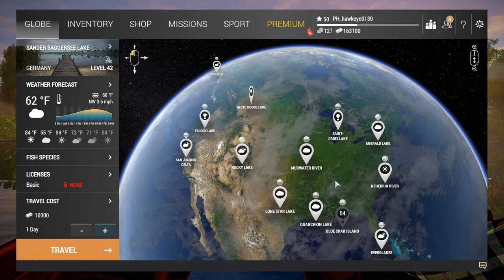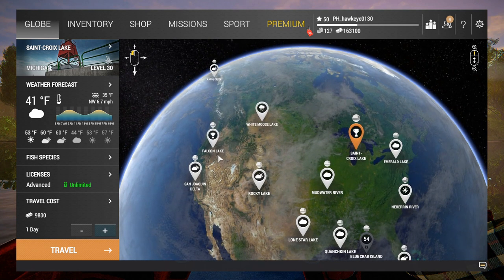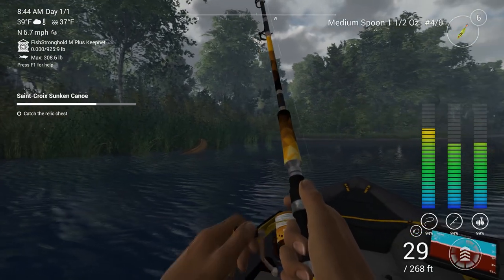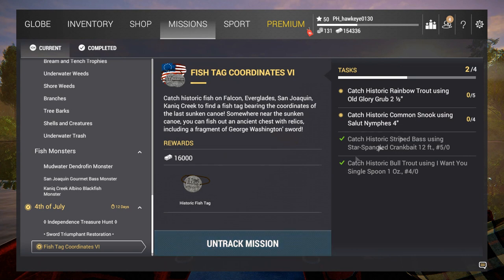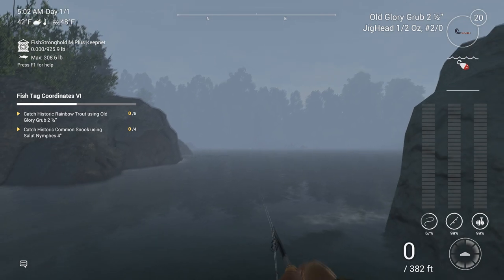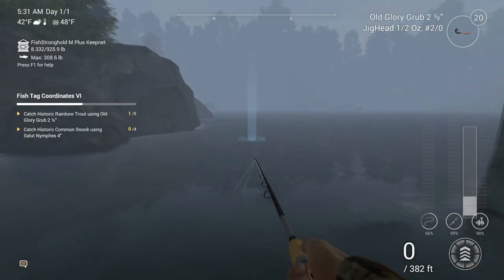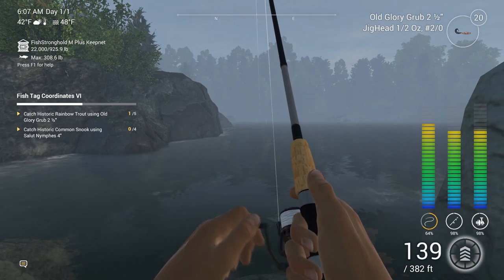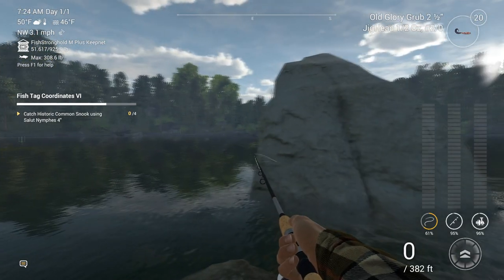Fishing Planet #27 - S5 | 4th of July Event 2021: Metal Relic Chest & Historic Rainbow Trout!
The Historic 4th of July Event is back once again!  In this event, there are a number of special missions that you take part, including catching cannonballs in order to win a special event reel, finding the pieces to George Washington's sword, trying your luck at catching 21 different types of tagged historic fish, and more!  While you have 12 days to complete all of the available missions to this event, if you are unable to do so, they WILL carry over to the next year!

In this episode, I am trying to continue where i left off last year by starting off finally completing the Fish Tag Coordinates V mission.  This involves heading to Saint Croix Lake, Michigan to locate a sunken canoe in order to fish out a metal relic chest containing the FIFTH portion of George Washington's sword.  After retrieving the sword shard, I have to return back to the global map in order to gear up for the last of the sword shard missions, the Fish Tag Coordinates VI mission!  This mission involved traveling to 4 different lakes and collecting 4 different species of historic fish:

Kaniq Creek, Alaska - Historic Bull Trout (3)
San Joaquin Lake, California - Historic Striped Bass (5)
Falcon Lake, Oregon - Historic Rainbow Trout (5)
Everglades, Florida - Historic Common Snook  (4)

In 2020, I had already caught the Historic Bull Trout and the Historic  Striped Bass, which only leaves the Historic Rainbow Trout and the Historic Common Snook to finally complete this 6th and final mission to complete the sword of George Washington.

Once geared up, i then head to falcon lake to snag 5 of the Historic Rainbow Trout.  To do so, I have to use the Old Glory Grub 2 1/2" lure for it to count.  I will be taking you to one of my best fishing locations for Rainbow Trout, hoping that the historic ones like this spot as well.  You need to start early, as soon as the sun rises!

FOR MORE INFORMATION ON THESE GAMES, CHECK OUT THE FOLLOWING LINKS:
7 Days to Die